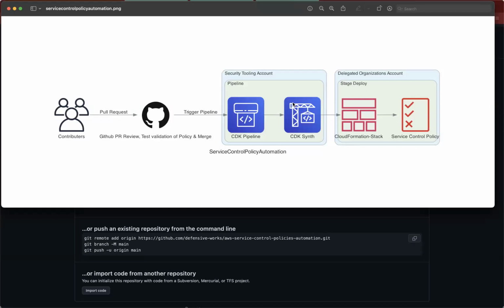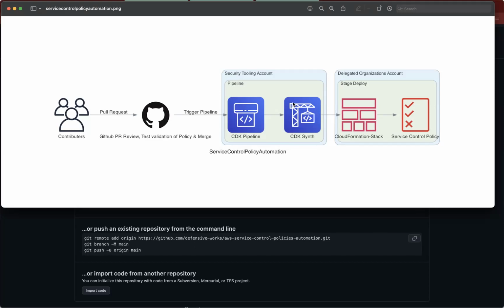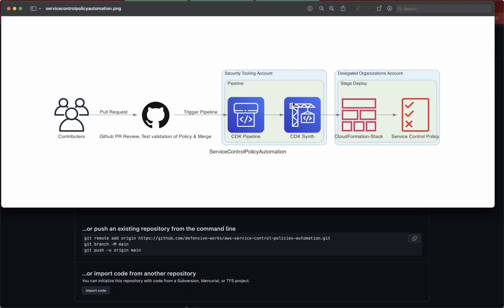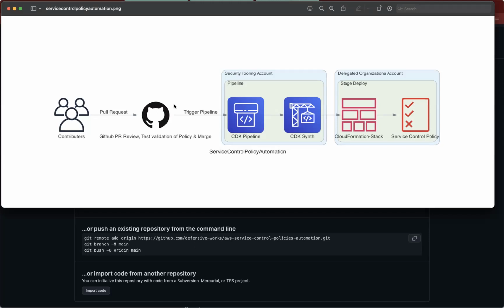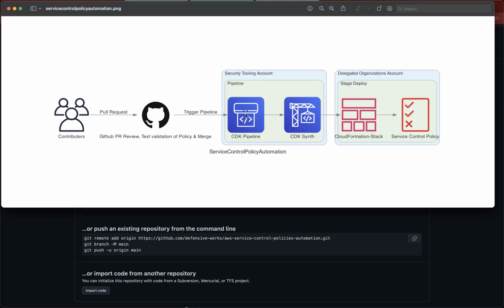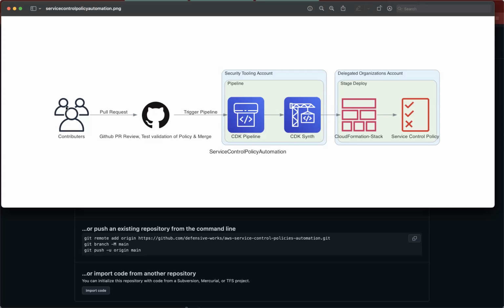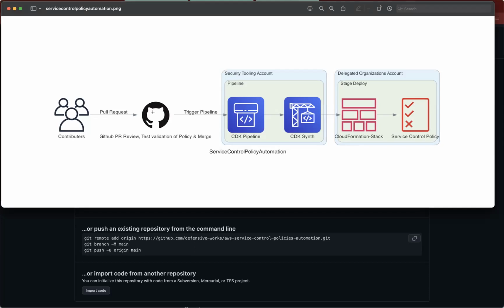Deploy AWS Service Control Policies from GitHub using CDK Pipelines - Part 1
A quick look at the idea and architecture behind how we deploy AWS Service Control Policies from GitHub using protected branches along with CDK Pipelines, while having AWS Access Analyzer validations integrated into GitHub Pull Requests using GitHub Workflows.